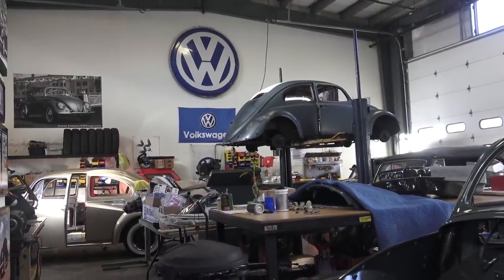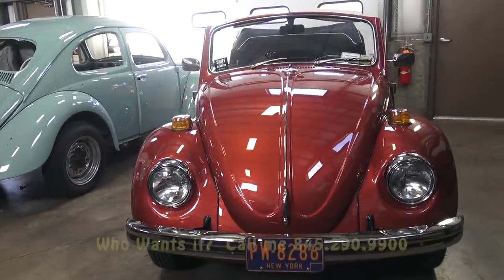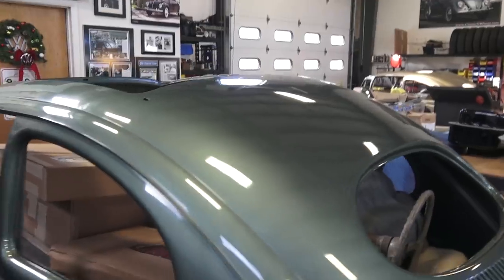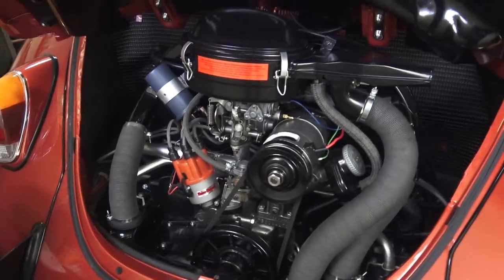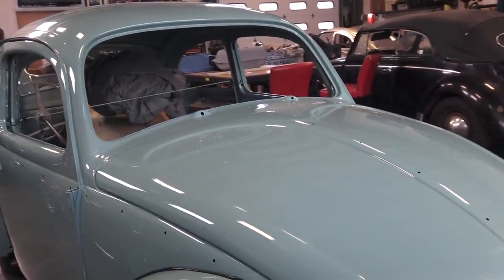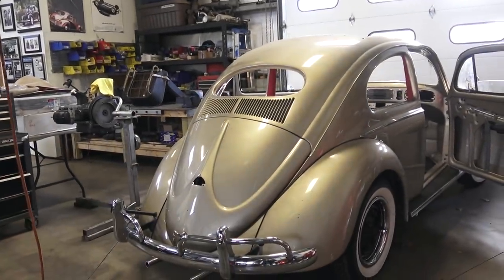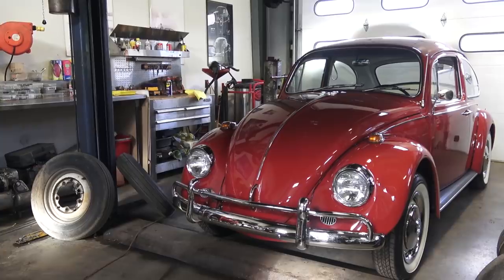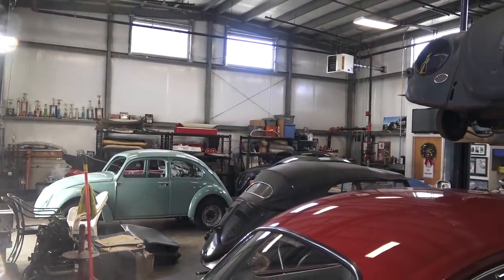Classic VW BuGs November 2018 Beetle Shop Restoration Job Update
Hey Volks!

In this short video I give you an update on what's going on at Classic VW BuGs!  See the cars we are working on and what is for sale before the year closes out.  Cya 2018!

Chris Vallone